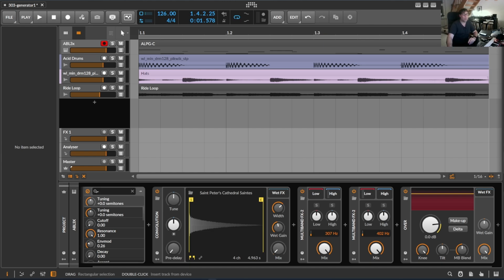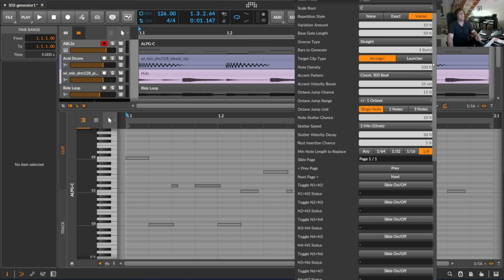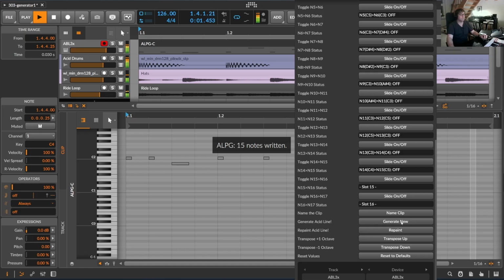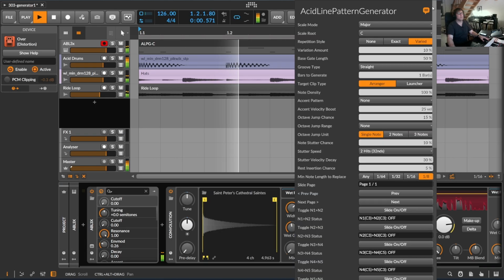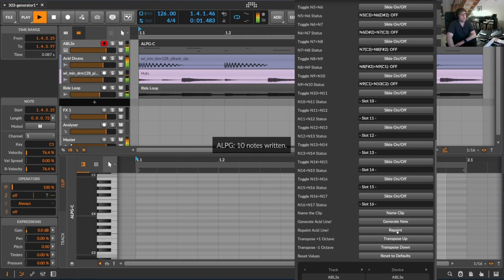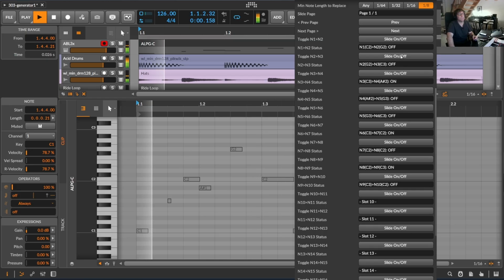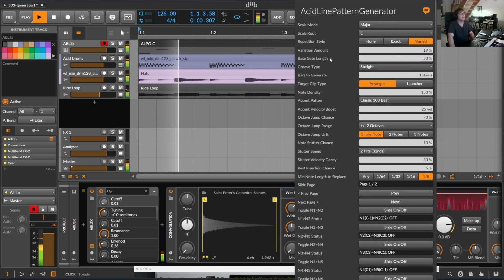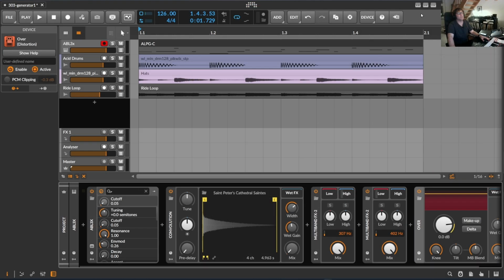Authentic 303 Acid Lines in Seconds? check out the Acid Bassline Line Midi Note Generator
Hey everyone, welcome to a new video!

Tired of staring at a blank MIDI clip, endlessly searching for the perfect 303 line? I've built something that has completely changed my own workflow: the Acid Line Pattern Generator v1.1 for Bitwig Studio.

Imagine hitting one button and instantly getting a musical, authentic acid bassline that you can then tear apart and tweak down to the smallest detail. That's exactly what this script does. No random note-salad, but a creative machine that gives you endless ideas.

In this video, I'll give you the full rundown:
► Live Demo: We'll go from zero to a finished acid line in under a minute.
► Features in Detail: I'll show you how to shape your own unique sound with the 'Acid FX' (Accents, Stutter, etc.) and the manual slide editor.
► Workflow Hacks: How to use the 'Repaint' feature to quickly create variations without losing the original idea.

Whether you're into Acid, Techno, or House – if you love that sound, this is your new favorite toy.

⚡️ INSTANT ACID POWER AT YOUR FINGERTIPS ⚡️
Forget hours of clicking. With this tool, you get:
INSTANT MELODIES: Starts with musical acid patterns as a foundation, not just random notes.
ENDLESS VARIATION: Turn a simple idea into a living, breathing sequence that evolves over multiple bars.
TOTAL CONTROL: Shape the rhythm, gate length, and overall character with the dedicated Acid FX.
AUTHENTIC SLIDES: Every single slide is manually controllable – for that real 303 feel.

Questions or ideas? Drop them in the comments below!

Cheers,
Frank